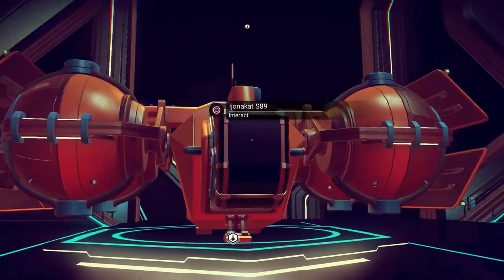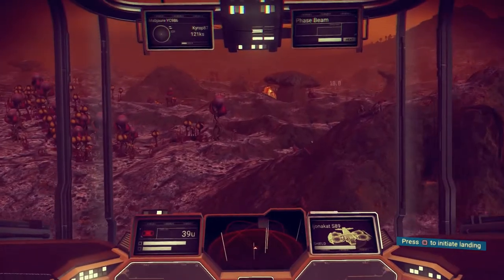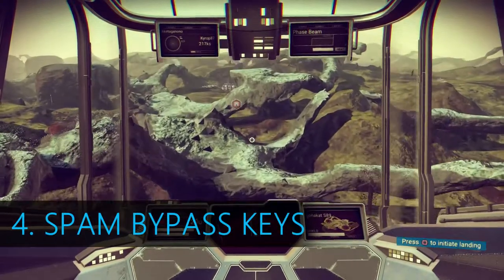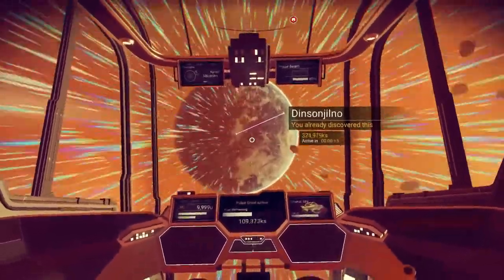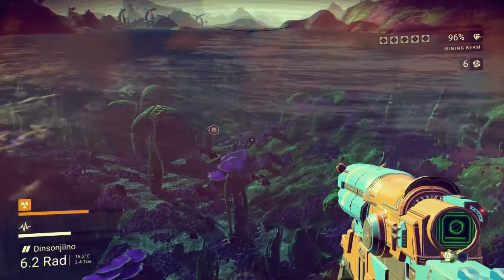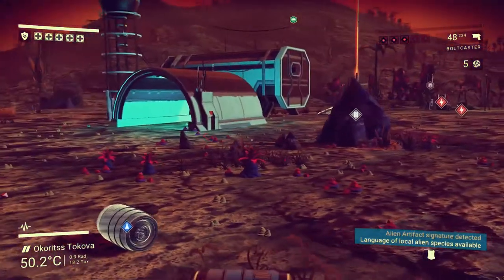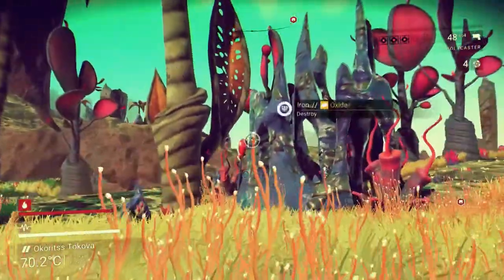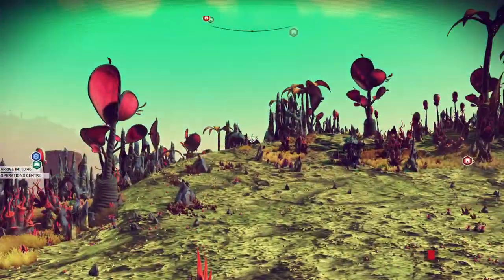No Man's Sky - 10 Tips and Tricks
I've already put a lot of hours into No Man's Sky and I learned quite a bit. Hope these help anyone out who may have had trouble.